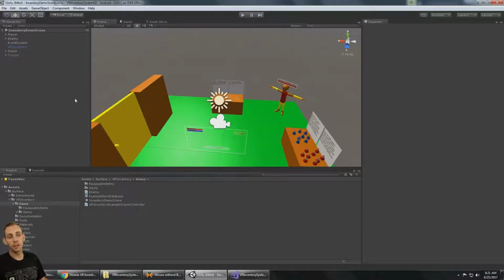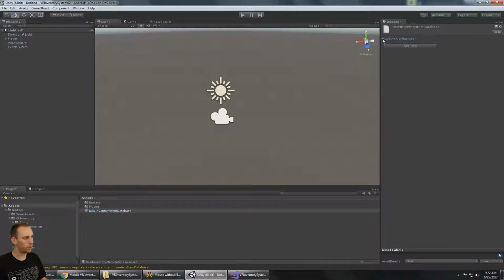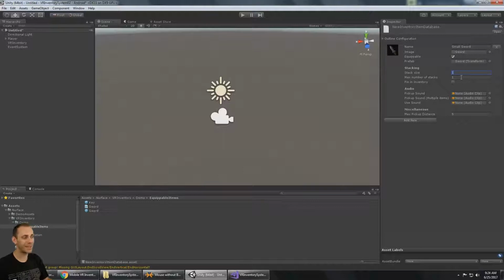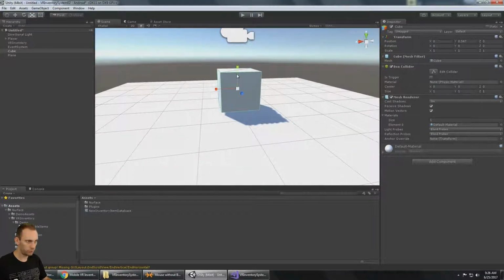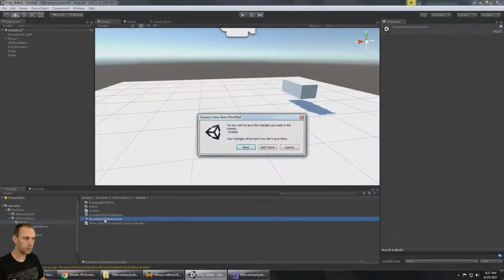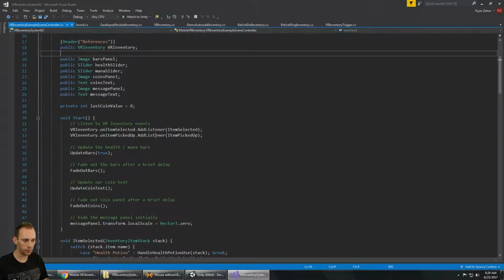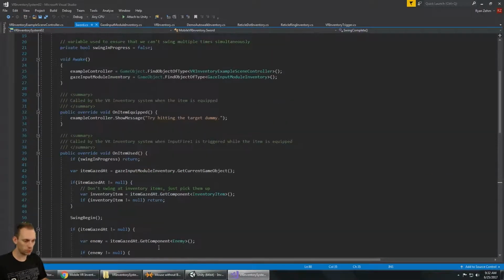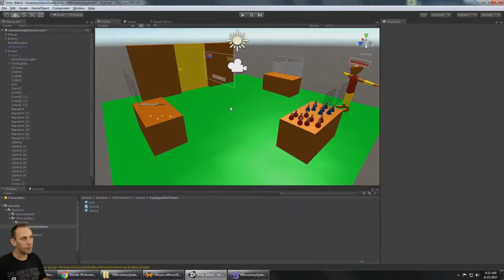Mobile VR Inventory System: Tutorial v0.2